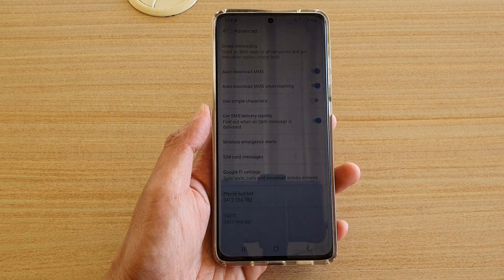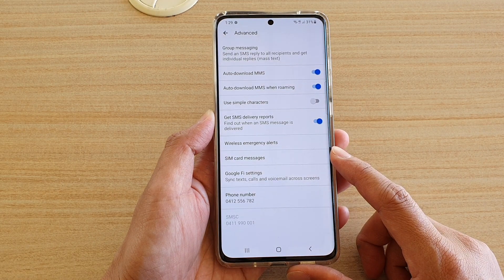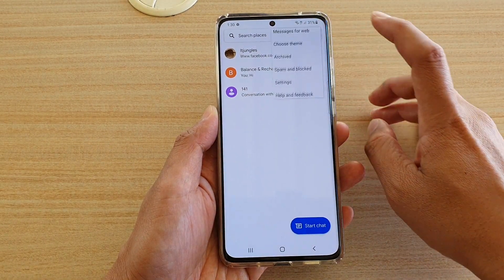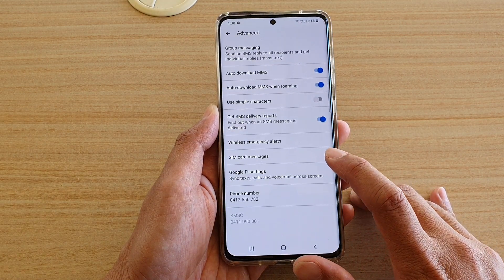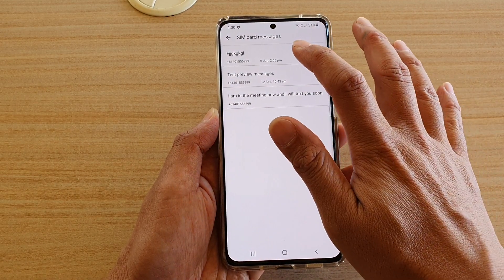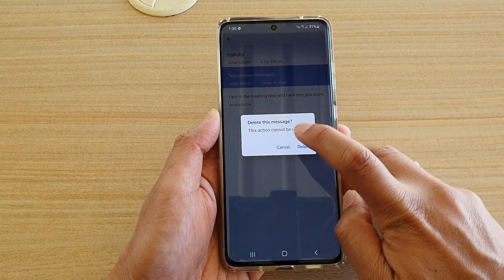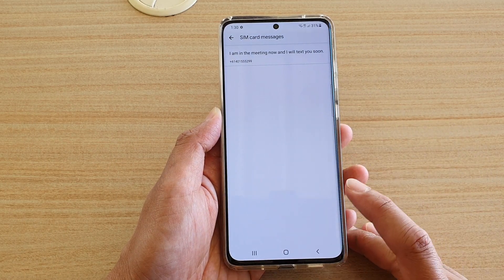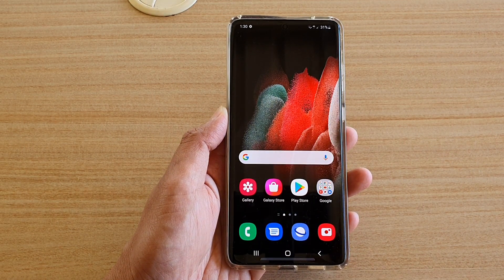Galaxy S21/S21 Ultra/Plus: How to View Saved Text Messages On SIM Card Memory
Learn how you can view Saved Text Messages on SIM Card memory on Galaxy S21, S21 Ultra, S21 Plus.